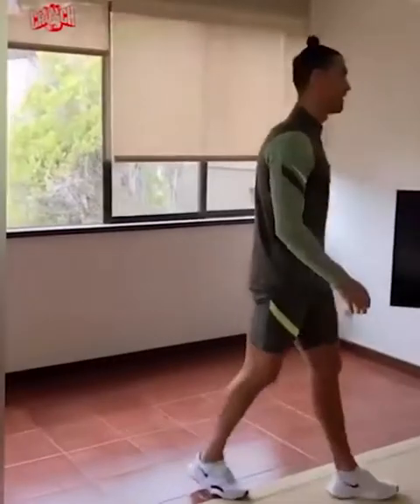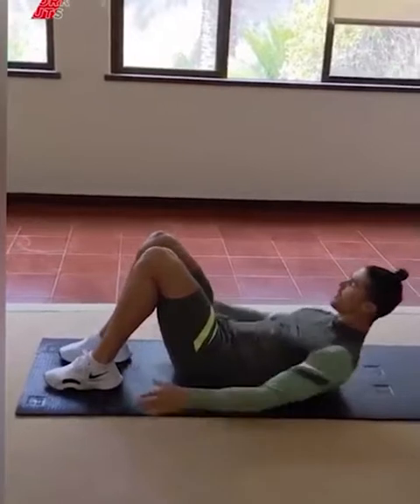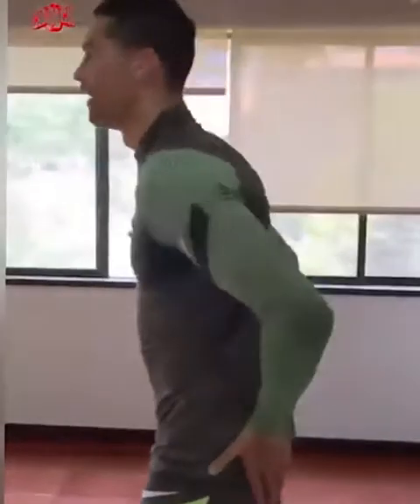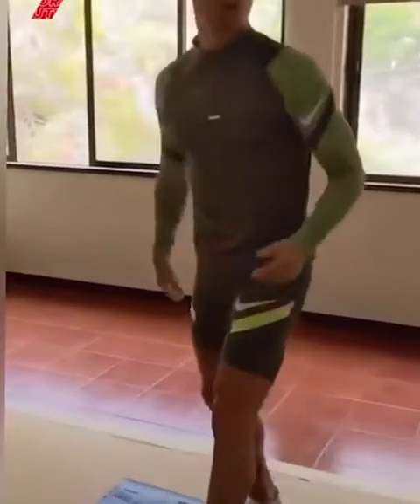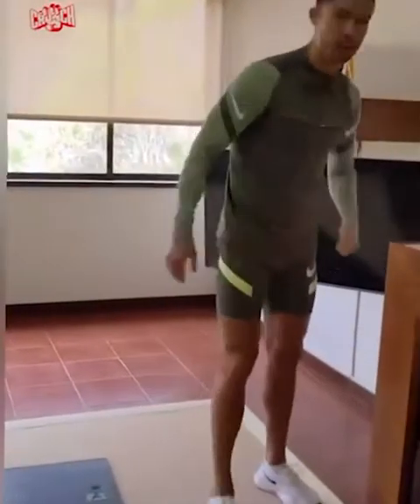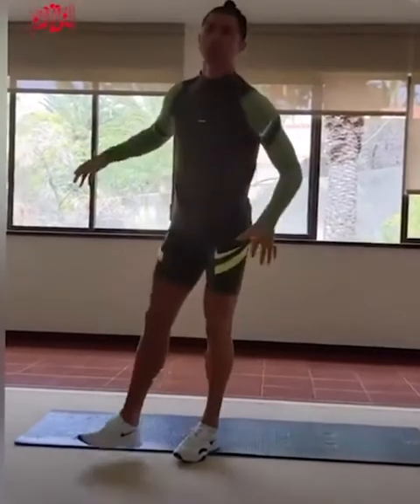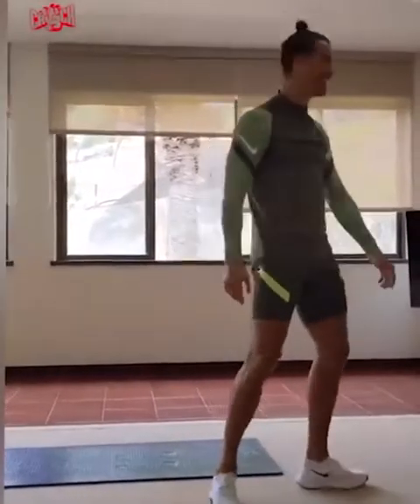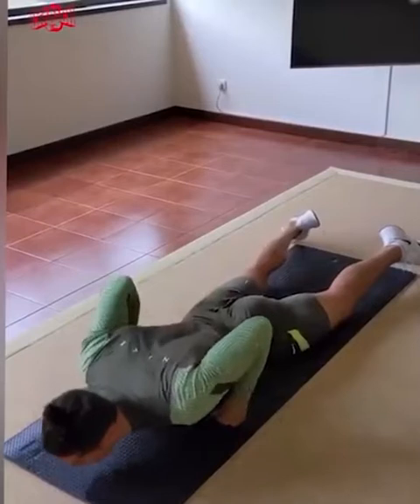Cristiano Ronaldo present his workout routine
Cristiano Ronaldo has finally shown his home workout routine, a full body workout that includes legs, abs, chest, glute, lower back and strength!
TOPLES ONE (@ToplesO) | Twitter
The latest Tweets from TOPLES ONE Football channel and football news